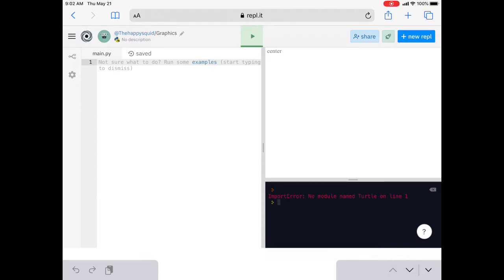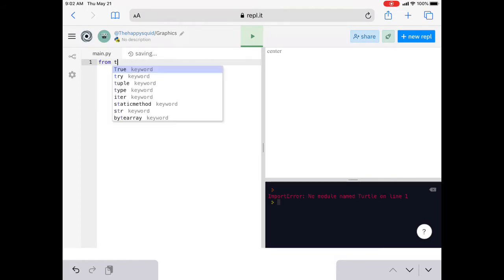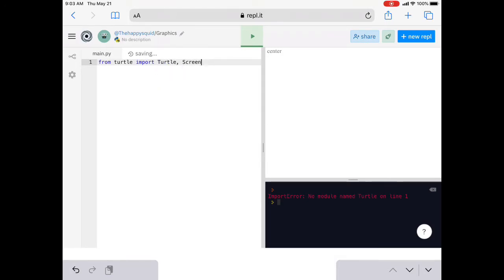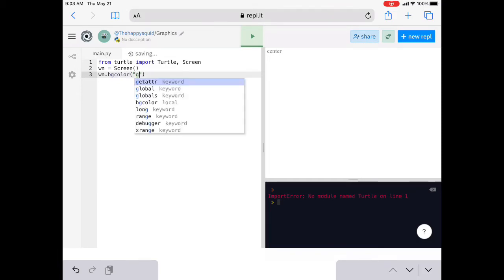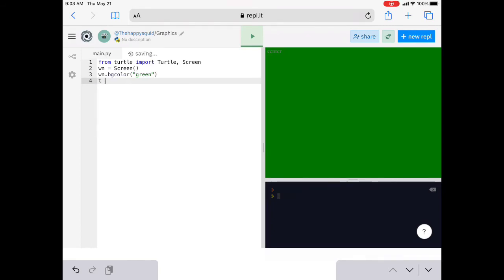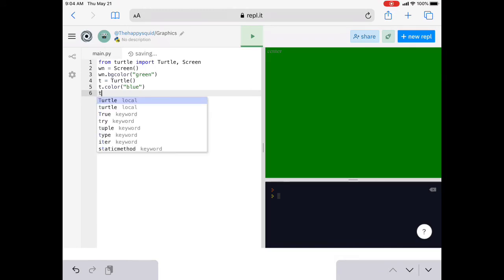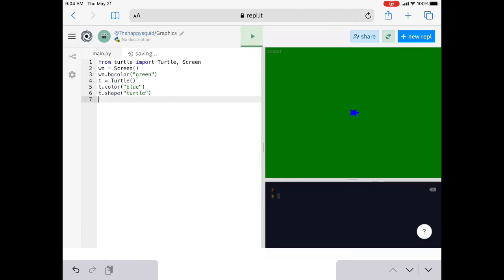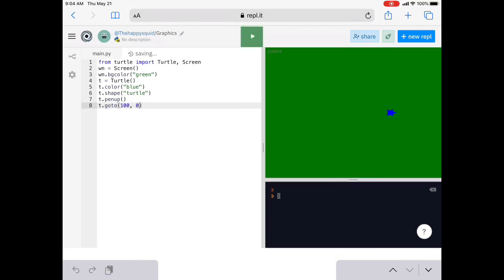Python Turtle Graphics- Changing The Shape/Color Of Turtle Objects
We can finally make our graphics look cool!